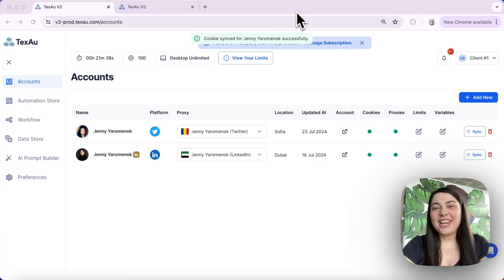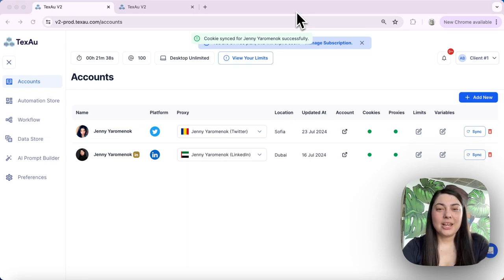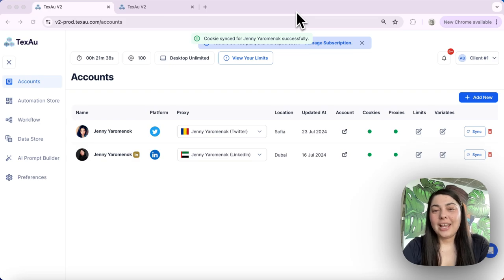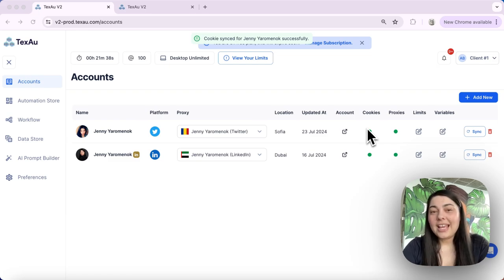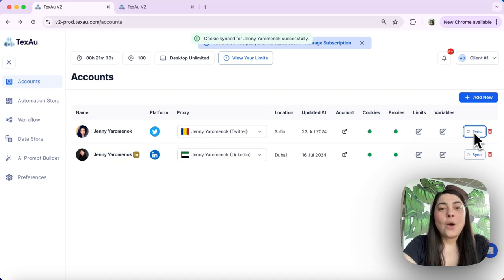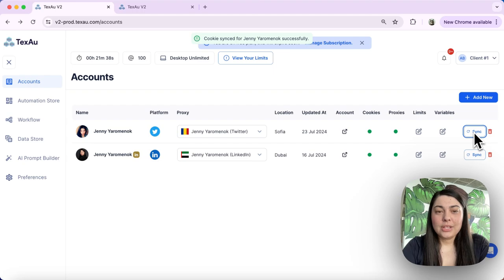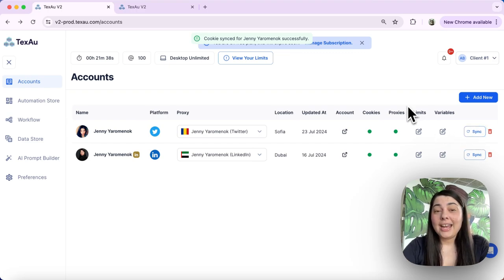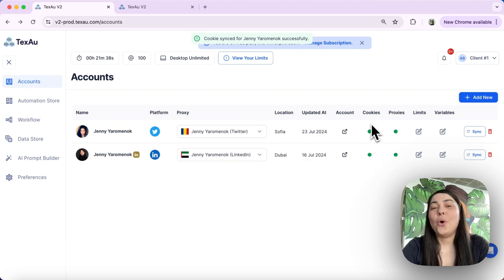How to Sync Your Account Cookies in TexAu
Join Jenny from TexAu as she demonstrates how to sync your account cookies. Ensure stable connections for your social accounts and smooth automation runs!

Syncing cookies is crucial for maintaining a stable connection between your social accounts and TexAu. Here’s how to do it:

How to Sync Your Account Cookies:
-If you notice a red light indicator on your Account Cookies, it means the connection may have been lost. Here’s how to re-establish it.
- Find the account with the red indicator and click the Sync button next to it. This action attempts to reset the cookie connection.
- If you're not already logged into this account in the same browser, you might see an error message asking you to log in. Please do so to proceed with the syncing process.

Watch for the Cookie indicator to turn green, which signifies that the connection has been successfully re-established. Your account should now be ready for use in your automations.

1. Bulk Extract Accurate Profile Data: Collect thousands of leads from social media and business listings in minutes.

2. Automate Lead Export: Export lead lists to CSV or Google Sheets and send hot leads directly to your CRM.

3. Scale Prospecting 10X Faster with AI: Deliver personalized pitches at the right time, schedule social selling routines, and never miss an opportunity with instant alerts.

4. Email Verification and Multi-Channel Outreach: Utilize our best-in-class email verification system with a 87% profile match, and integrate with tools like Reply, Lemlist, Dropcontact, and Hunter.

5. Comprehensive Automation Store: Explore over 180 automation and 50 ready-made workflows for the best growth strategies.

6. Sales & Marketing Reunited: Build multi-step sales workflows with ease, get powerful scheduling, Slack notifications, and integrate with API, Zapier, and Make.

7. CRM Data Enrichment: Enrich your CRM with GDPR-compliant verified emails.

8. Team Management and Analytics: Invite your team, track every interaction, and get a 360° view of your performance.

9. Safe and Secure Cloud Operations: Run TexAu in the cloud safely while your computer is off, with comprehensive proxies and limits management.

10. Easy Exports: Download any data obtained to an Excel-compatible file format.